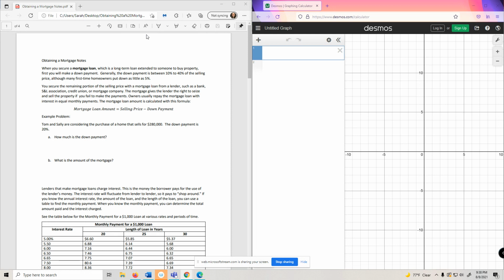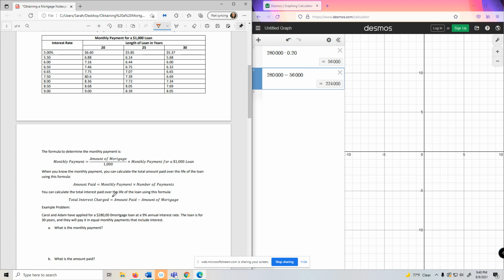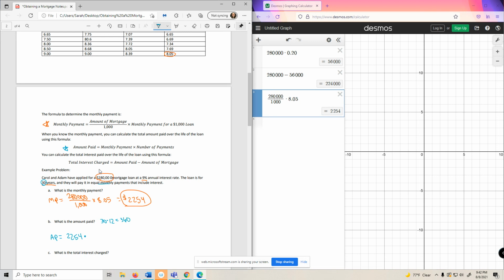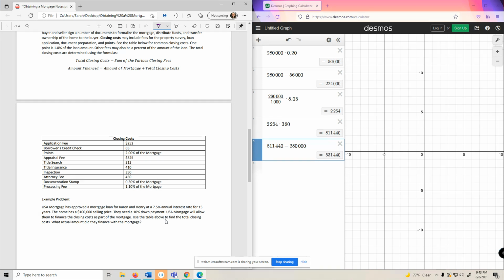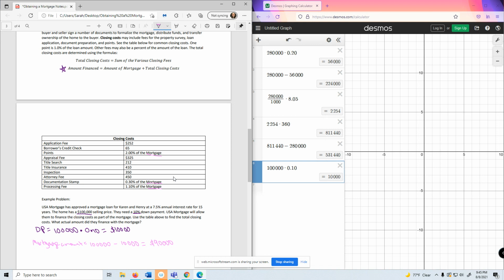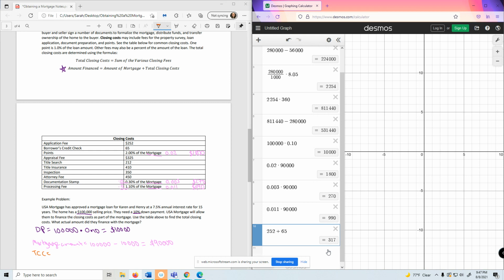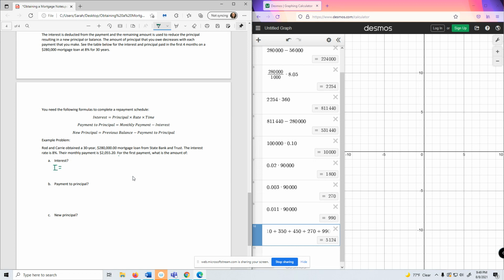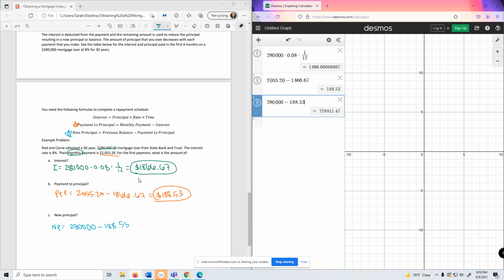Obtaining a Mortgage